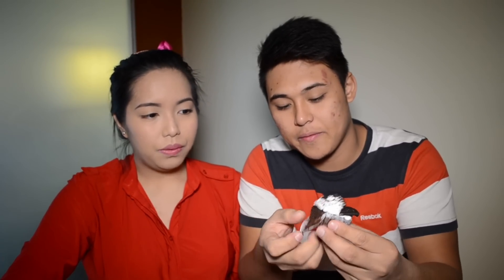DEAD HUNGRY Ep. 3 Tessa's Cupcakes - saytiocoartillero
CUSTOMIZED CUPCAKES ACCEPTED!!!